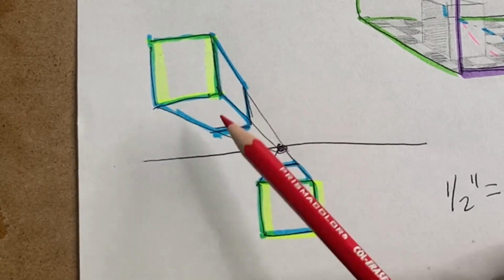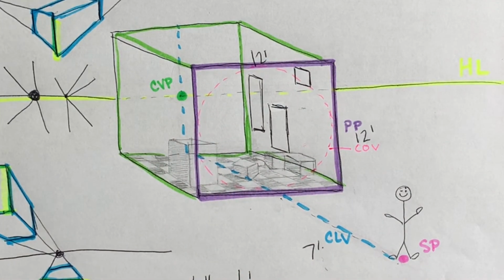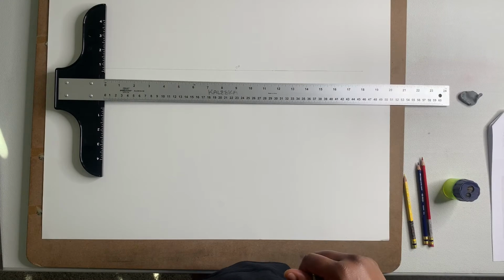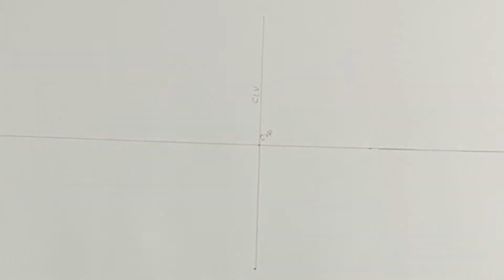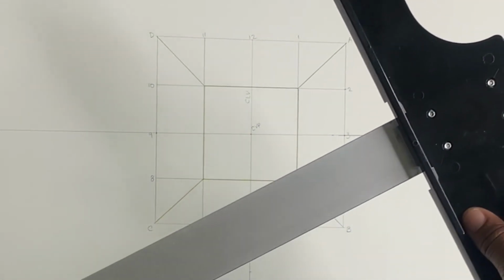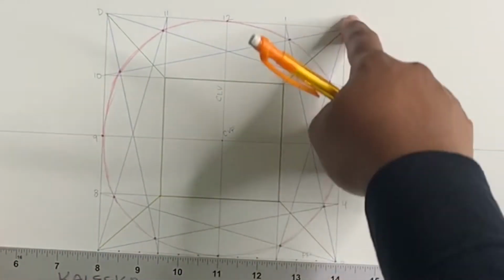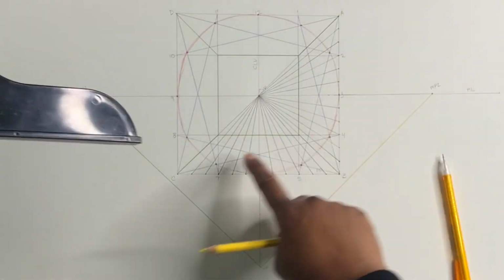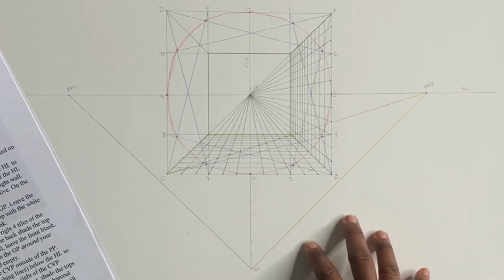One-Point Perspective Set-up (Part 1)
The setup for a one- & two-point perspective assignment